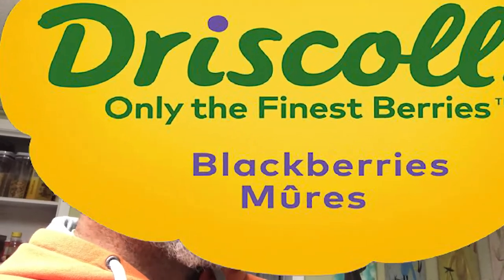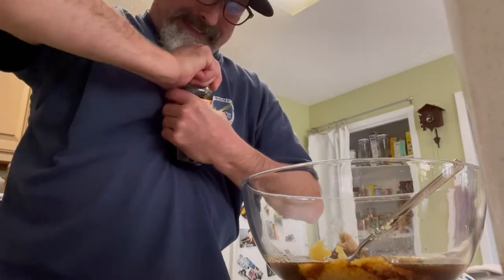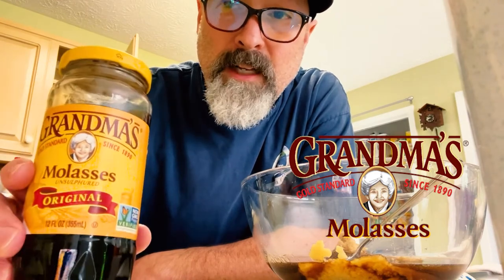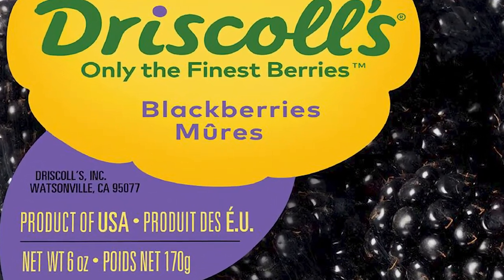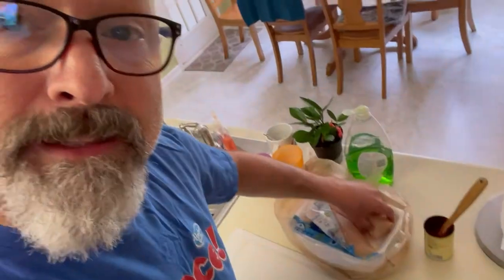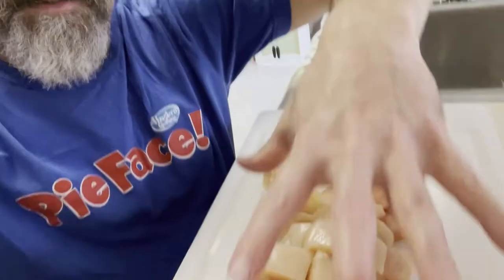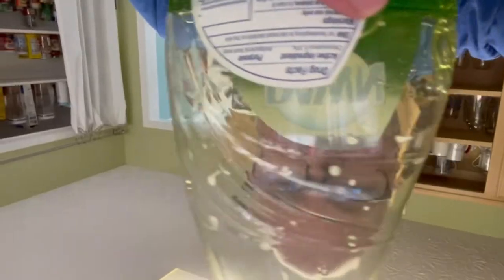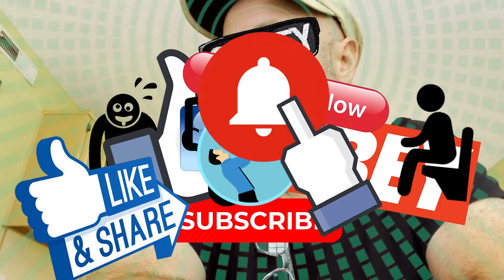Salmonella Sheath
I used to be in advertising...or whatever.

Now I only hock stuff I really like.

Ernest Lee, "The Chicken Man" folk art in background...seems fitting for this one. Hey Ernest!

Driscoll's, a fine bunch of berries indeed!

Chicago Cutlery, I run with their scissors!

Perdue Chicken, you won't choke on it!

Grandma's Molasses, No wonder Granddaddy stuck so close to home!

Energizer Head Lamp, helps ya see the future!

New Era Hats, I'm a 7.5 just in case you wanna send me a hat!

Domino, brown sugar, get'cha some!

Pie Face, by Hasbro, very rare shirt...

LL Bean, filet knife...now covered in salmonella, danger!

Dawn, salmonella killer!

Black Velvet Kenny Rogers!